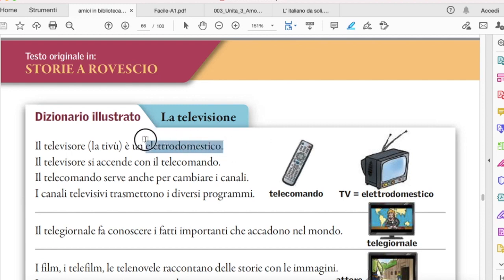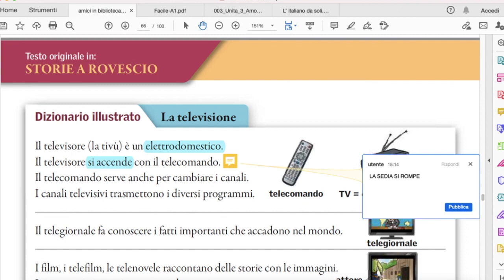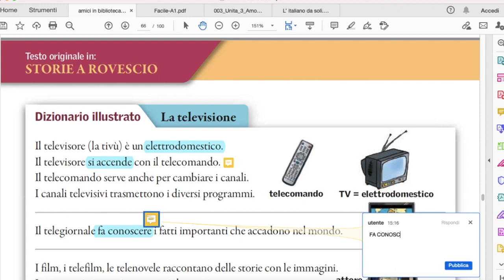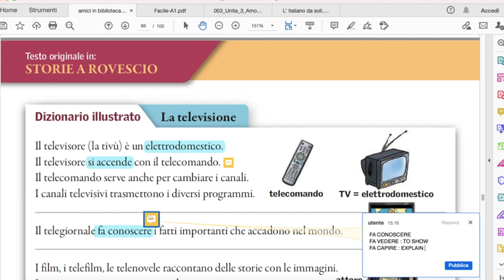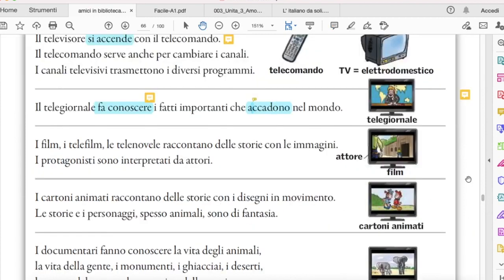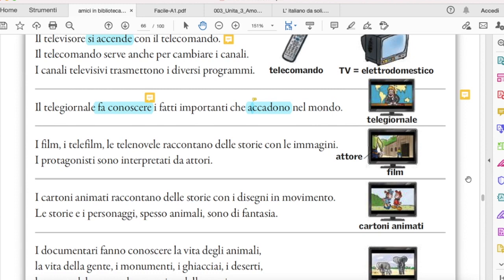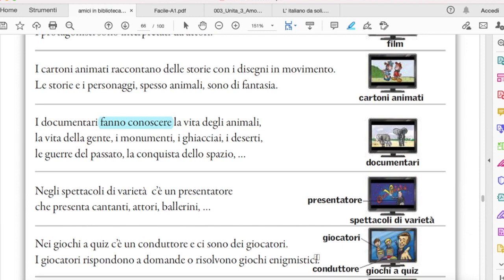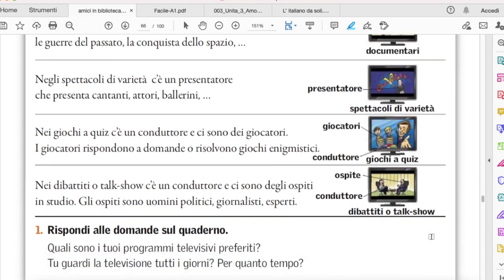LA TELEVISIONE || BIALOGOS- LEARN ITALIAN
Hi guys, thank you for joining me in this journey . today we are actually making another step forward in learning italian together and i m so excited !!
let s talk about la televisione